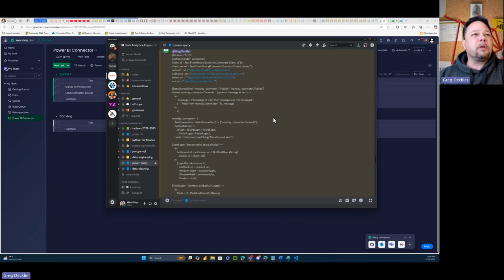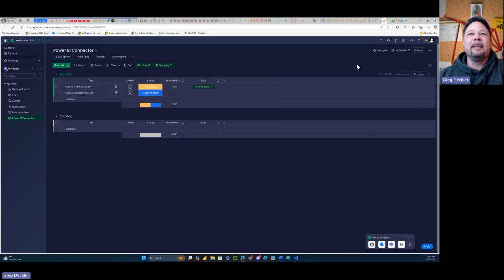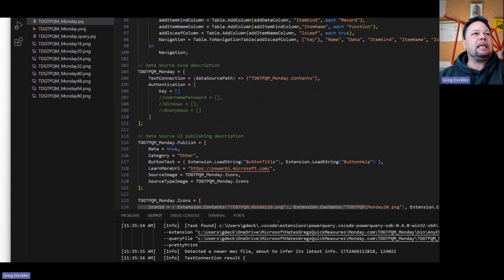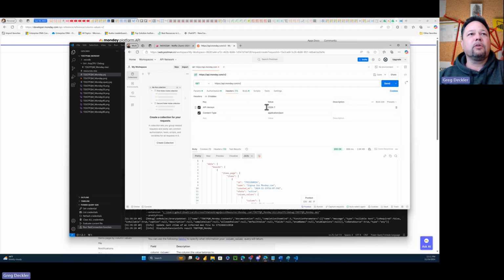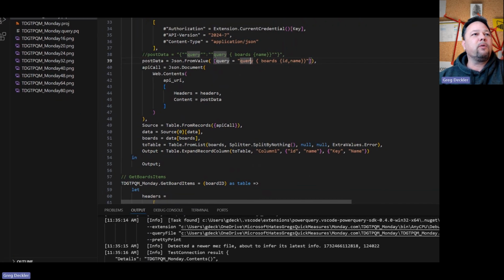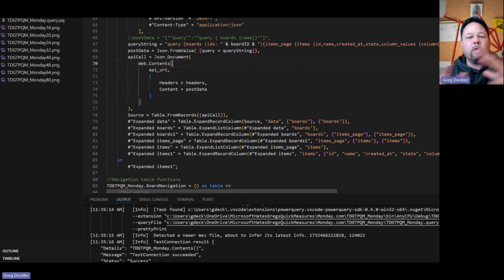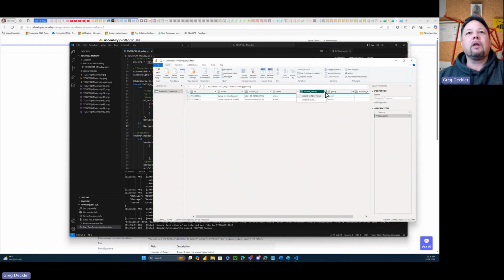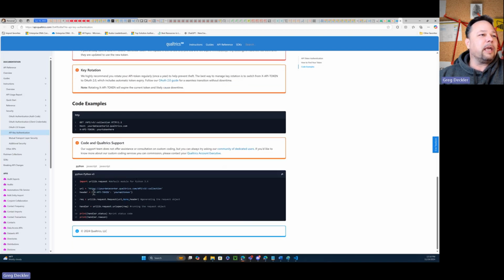MSHGQM - Monday.com Custom Connector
Description:
Created a custom Power BI connector for Monday.com. Unlike the connector in the book The Definitive Guide to Power Query (M), this one uses Key authentication which is a bit different.

Books!